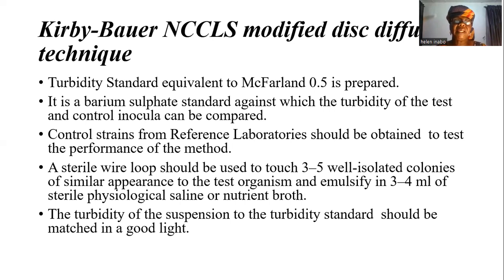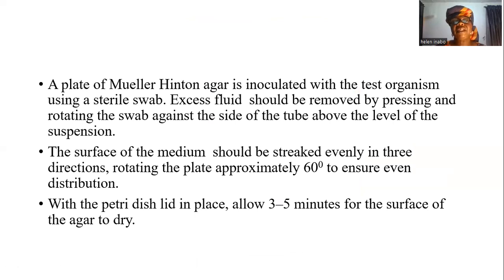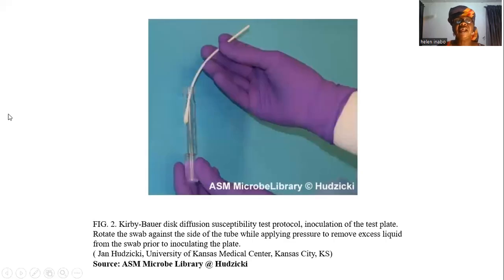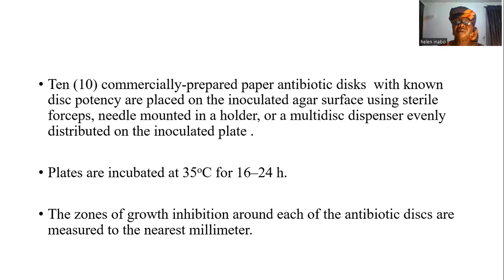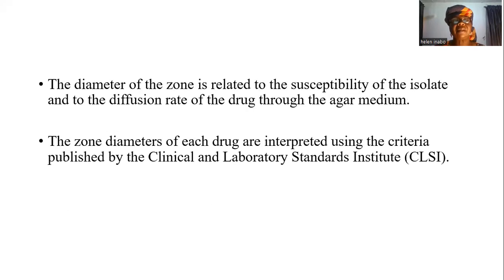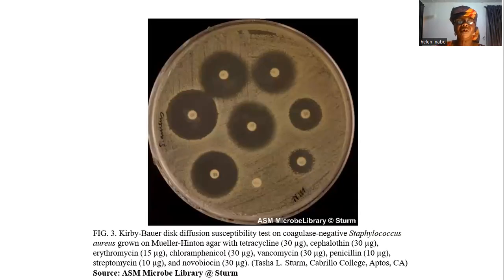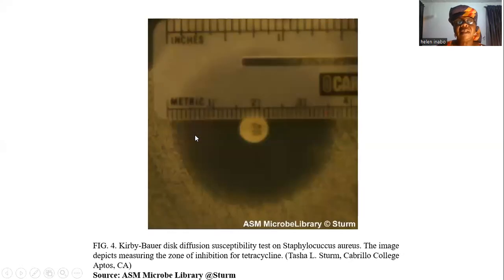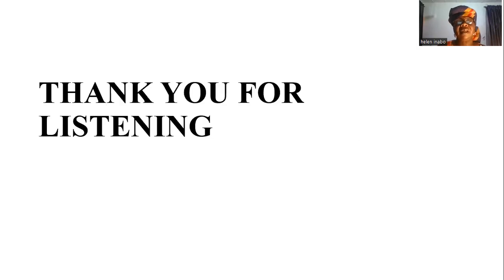Antimicrobial Susceptibility Testing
Kirby  Baeur Modified Disc  Diffusion Technique